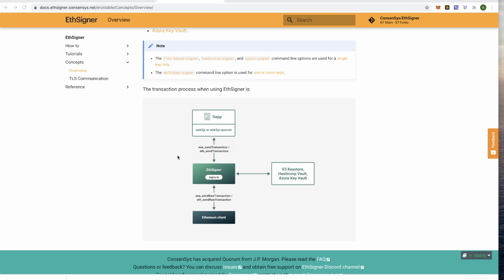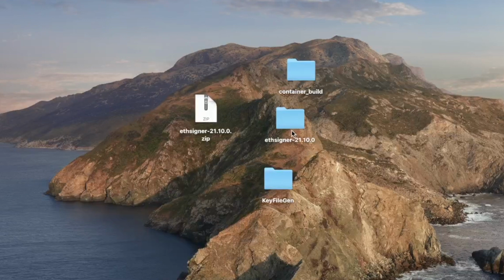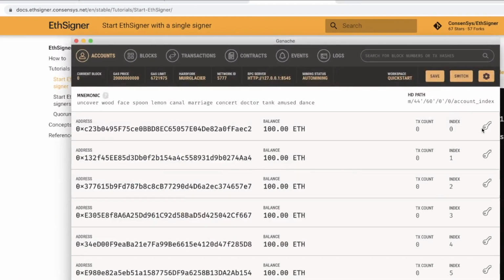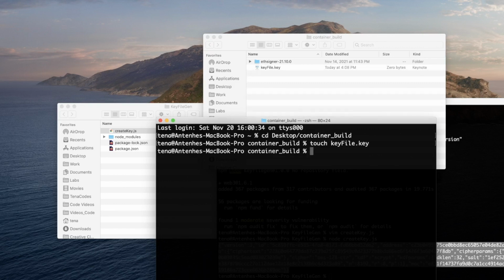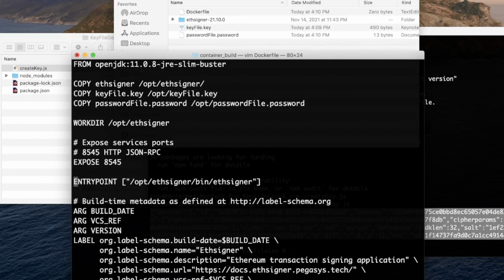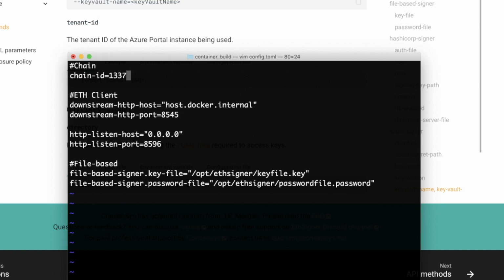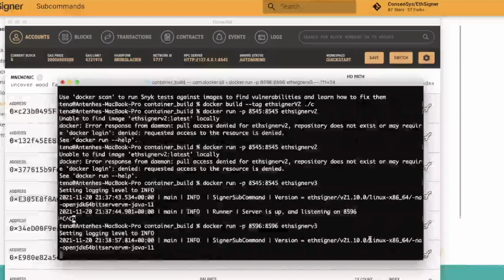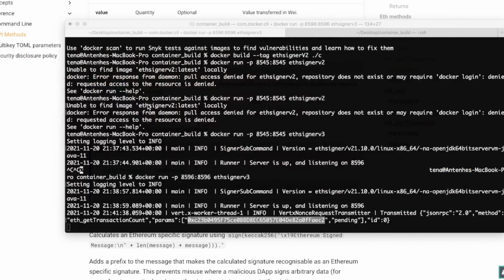How to use EthSigner with Docker and Ganache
This tutorial teaches us how to configure EthSigner to use private keys stored in a file to sign and send out transactions to a Ganache test Ethereum blockchain.

Adequate private key management is an essential component you must consider when developing decentralized applications.  EthSigner allows your decentralized application to sign and send transactions using authorized private keys stored systems such as Hashi Corp Vault, or a V3KeyStore file, which I demonstrate in this video.